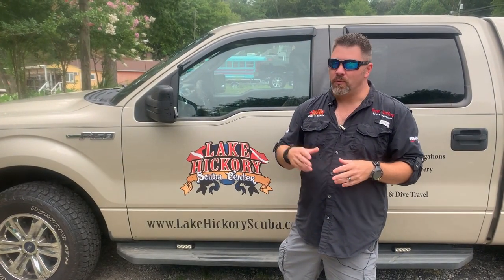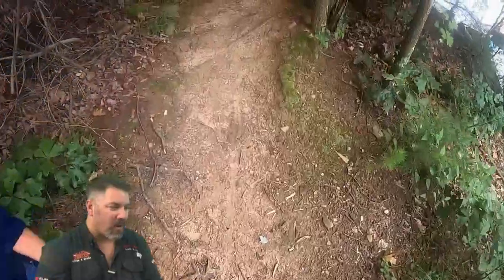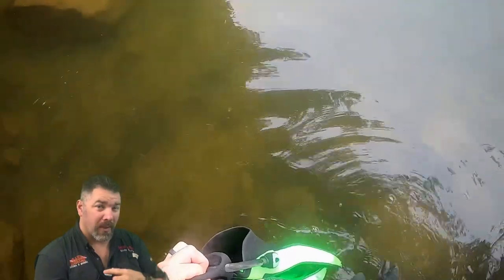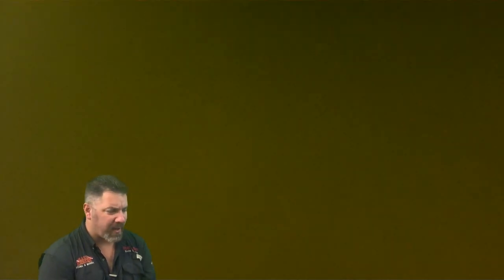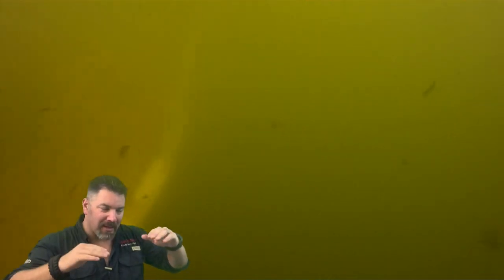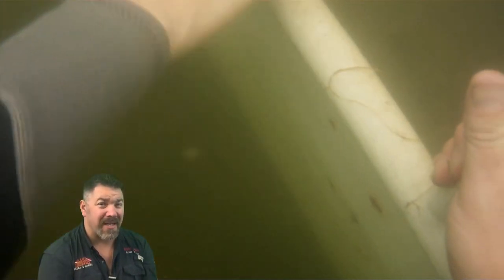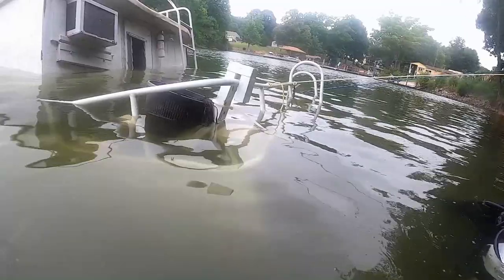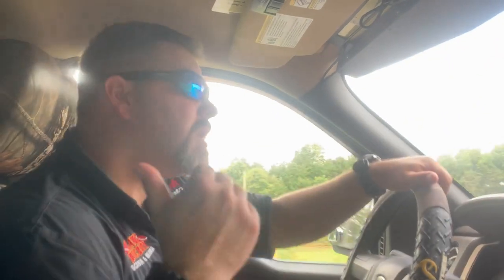Inspecting A Sunken HouseBoat {[What Made It Sink]}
A typical Salvage job for us starts with an inspection and pricing. In this video, Instructor Trainer Bryan Stafford shows us how he inspects vessels that have sunk, prior to setting a price for the salvage. One of the biggest issues with doing underwater Salvage, is the removal of the vessel from the water after it is floating again.